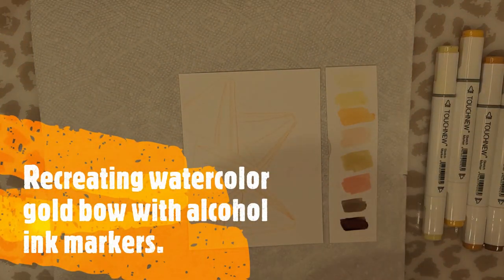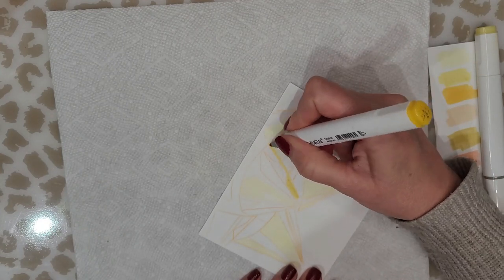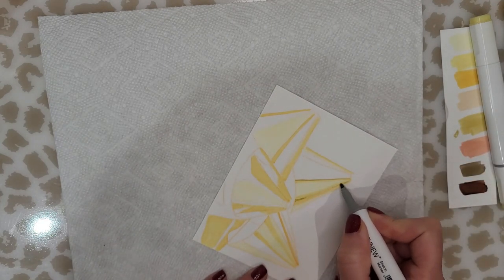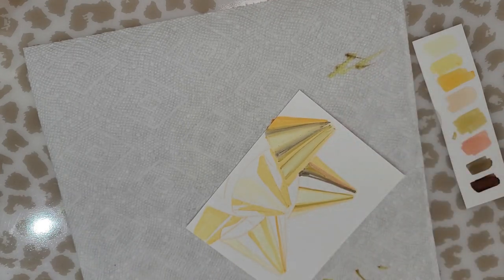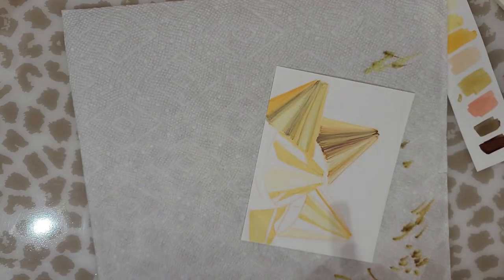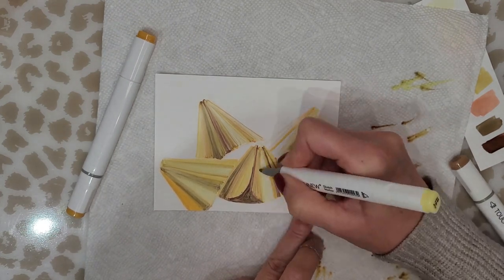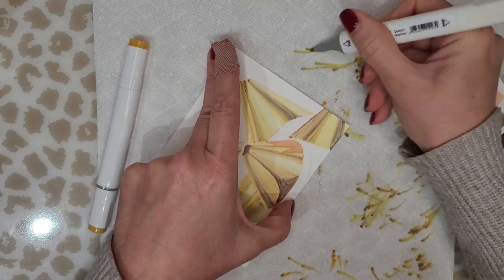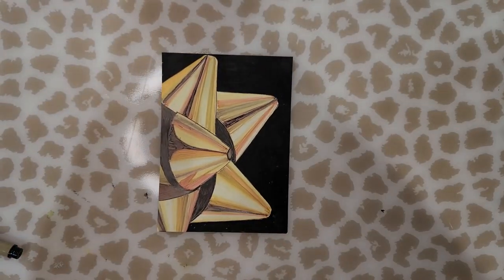#245 Recreating a gold watercolor bow with alcohol ink markers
Hello and welcome!  Today I attempt to recreate a gold watercolor bow using alcohol ink markers.

One of my favorite things to do is recreate a watercolor painting using alcohol ink or markers.  This is not always easy because watercolor behaves very differently than alcohol ink.  The challenge of figuring it out is what I enjoy.  The results for this painting were so much better than I ever imagined.  At first, I thought to use my dry palette and then realized that alcohol ink markers would better give me the control required to get the reflections and highlights this painting requires.

SUPPLIES:
ALCOHOL

MICRON PENS
*Sakura Pigma Micron pen set (6 pens) Black
*Sakura Pigma Micron Black ink Mutli-tip set, 10 Pack

*80 set color alcohol based markers graphic drawing art dual tip

POSCA AND PAINT PENS
*Uni Posca Pens 29 Colours
*Posca pen White .7 nib, set of 3
*Posca pen Black .7 nib - set of 3

WATERCOLOR PENCILS FOR TRACING
*Art Magic Watercolor Pencils, Set of 48

TRACING LIGHT BOX
*LARGE - LITENERGY A2 Tracing LED Copy Board Light Box, Ultra-Thin Adjustable USB Power Artcraft LED Trace Light Pad